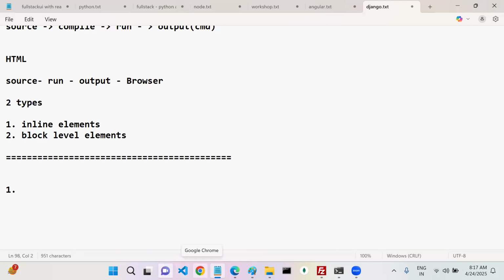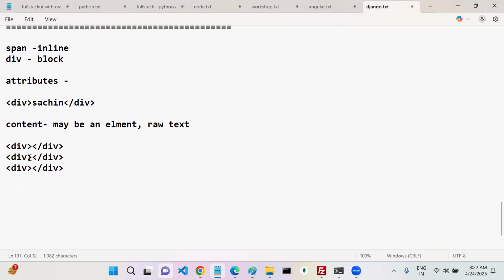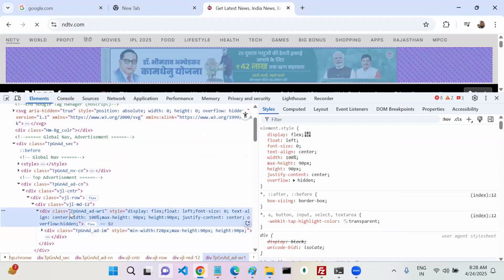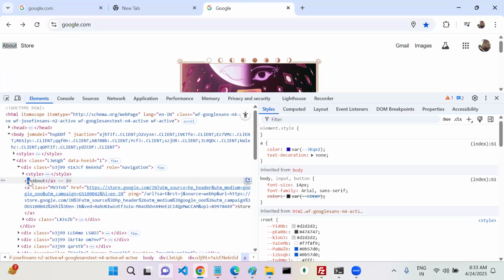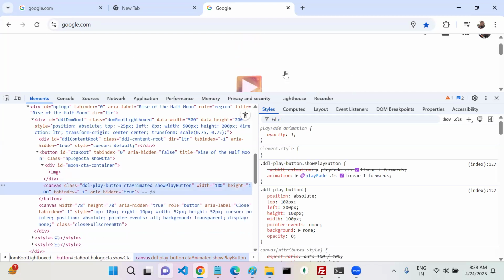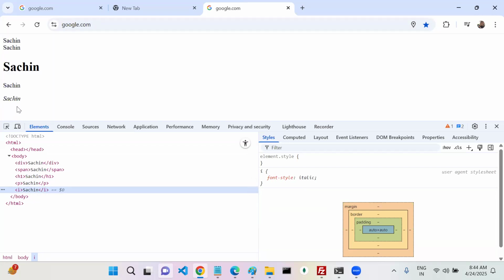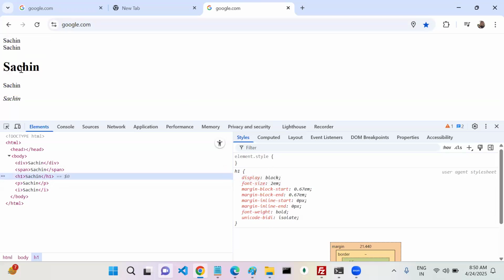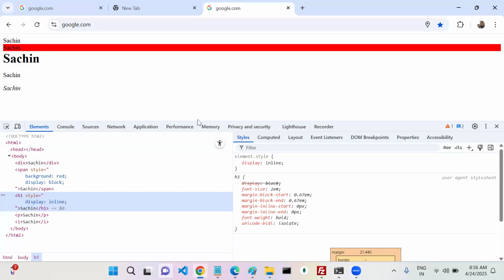Django Day 3